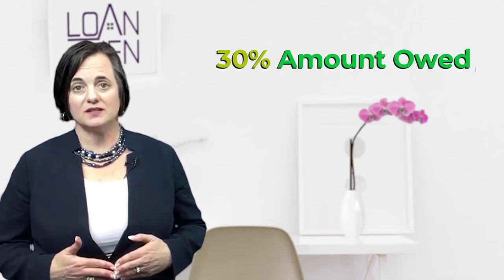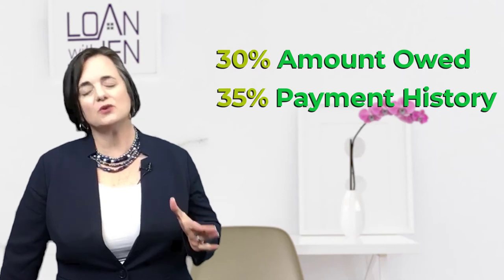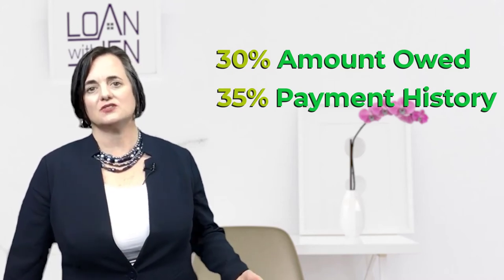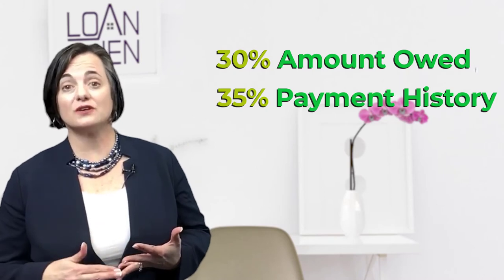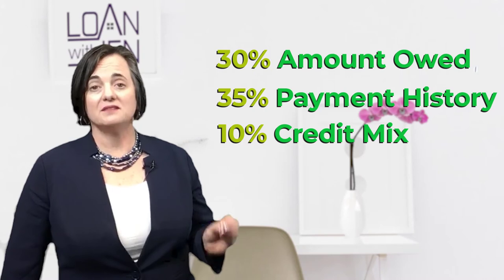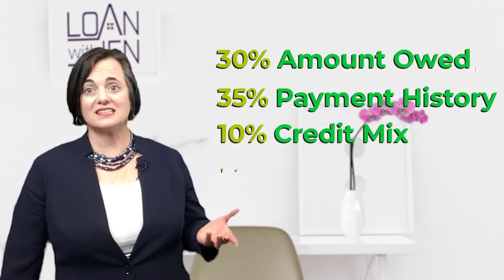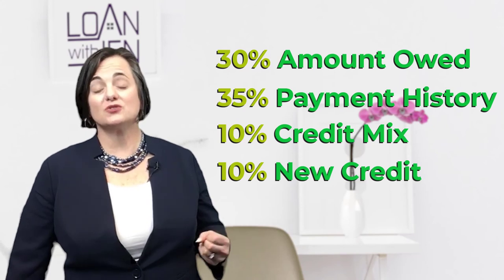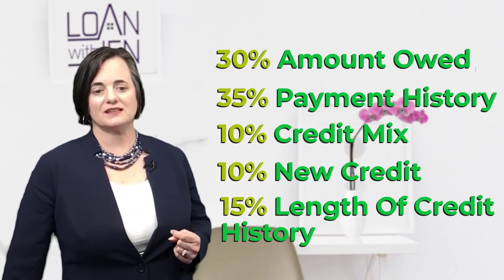How Credit Scores Are Calculated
Credit Scores Fully Explained | How Credit Scores Are Calculated

Watch my video on how your FICO score is calculated when applying for a mortgage. FICO Scores are calculated using many different pieces of credit data in your credit report. This data is grouped into five categories: payment history (35%), amounts owed (30%), length of credit history (15%), new credit (10%) and credit mix (10%).

💻  MyFICO.com provides the closest score to consumers that closely reflects what lenders see. To learn more about building your credit score visit:

Any purchases made through myFICO.com using the above link costs you nothing more, however provides a small thank you to Jen for her educational videos.

Jennifer Hughes Hernandez, Legacy Mutual Mortgage - Equal Housing Opportunity Lender NMLS #514497